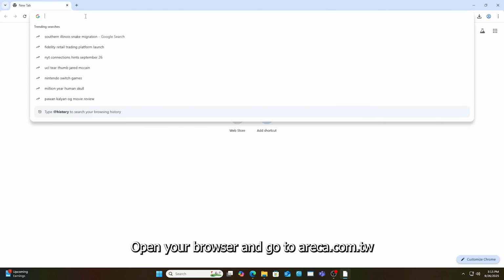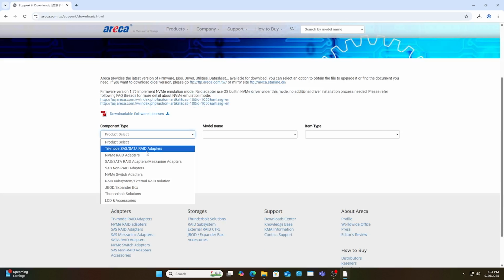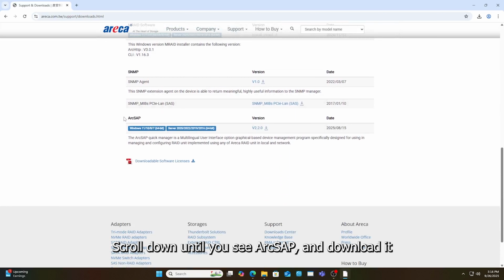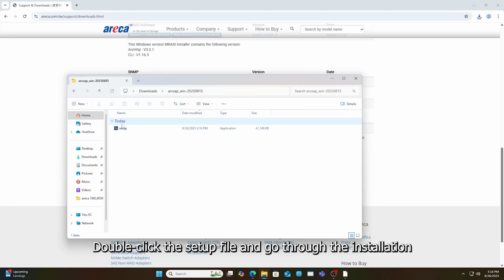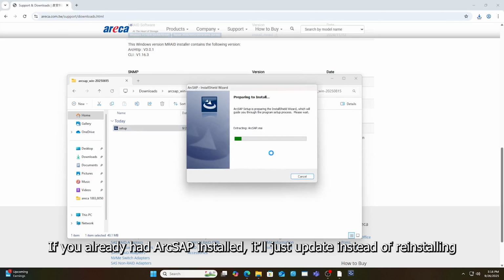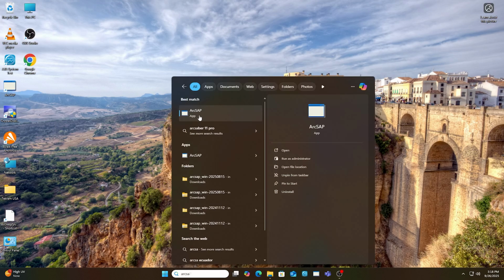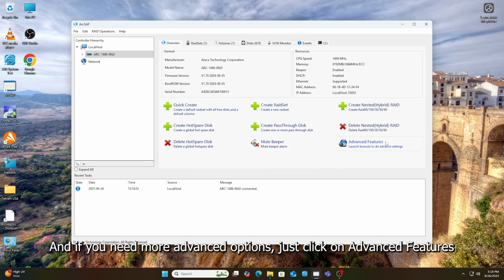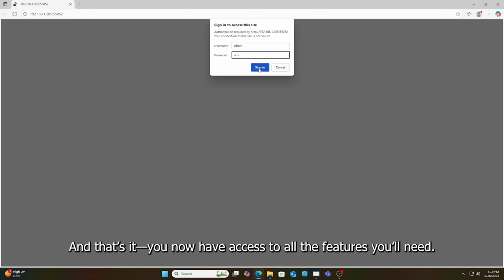Intro Areca Web GUI for RAID Management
The Areca Web GUI (also called Areca Web Management Interface) is a browser-based management tool used to configure and monitor Areca RAID controllers and storage enclosures. It is a built-in web server hosted directly on the Areca RAID controller or enclosure, accessible through any modern web browser via the device’s IP address.

Through the Web GUI, users can create and manage RAID arrays (RAID 0, 1, 5, 6, 10, 50, 60, JBOD), initialize and rebuild arrays, monitor drive health and SMART data, view event logs and alerts, configure email notifications, update firmware, adjust controller settings, monitor performance (I/O statistics and throughput), manage logical drives (expand, delete, verify), and set user and network access controls.

The interface can be accessed in several ways: directly over Ethernet via the controller’s management port, through Areca’s CLI or ArcHTTP utility which launches the Web GUI, or through a Thunderbolt or PCIe host connection if network management is enabled via the host.

For example, on an Areca ARC-8050T3 or T5 Thunderbolt RAID, a user can connect the RAID to a Mac or PC, run the ArcHTTP utility, open the Web GUI and log in to manage all RAID and system settings from a browser.

The Web GUI gives you full control over RAID configuration and system monitoring:

Create and manage RAID arrays (RAID 0, 1, 5, 6, 10, 50, 60, JBOD, etc.)

Initialize and rebuild arrays

Monitor drive health (SMART data)

View event logs and alerts

Configure email notifications

Firmware updates and controller settings

Performance monitoring (I/O stats, throughput graphs)

Logical drive management (expand, delete, verify, etc.)

User and network access control